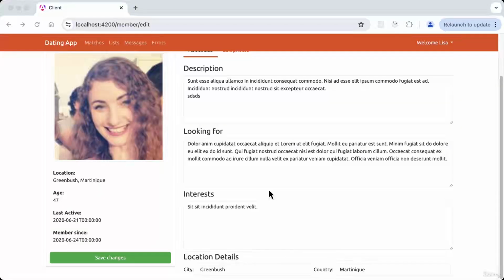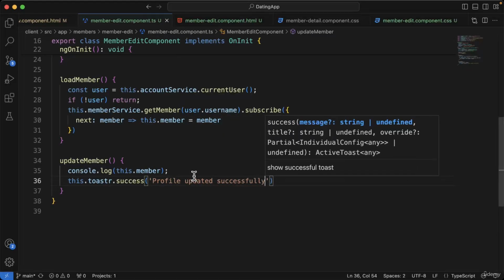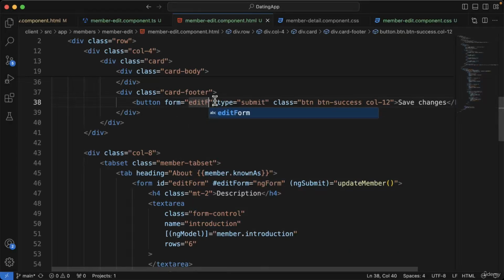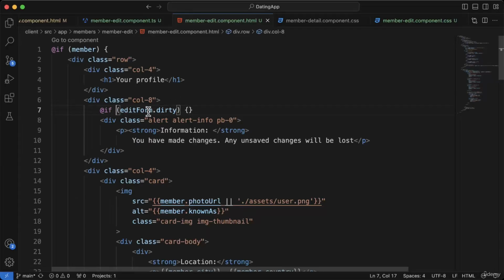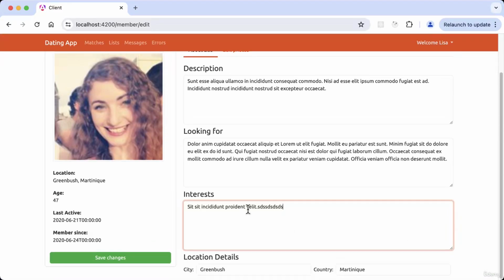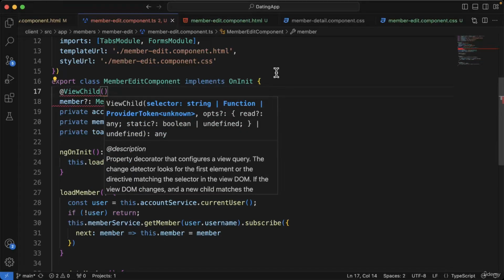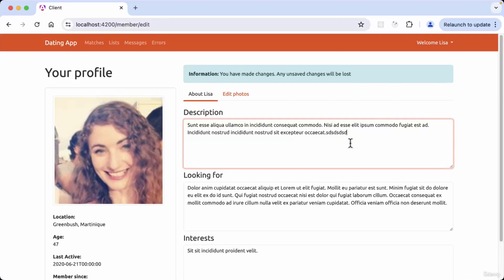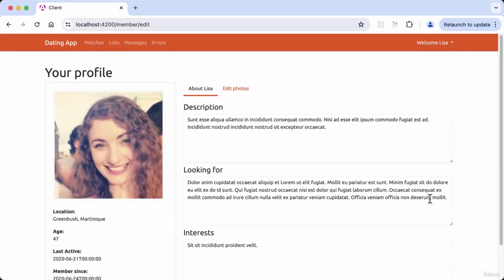111 Adding the update functionality